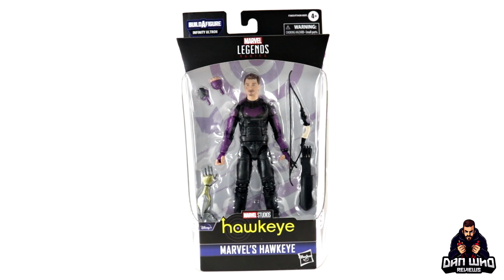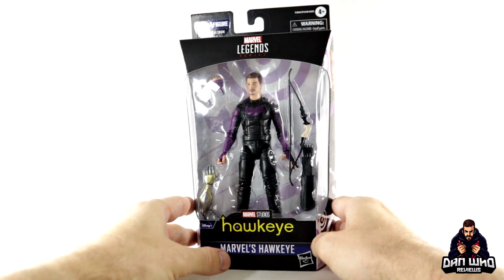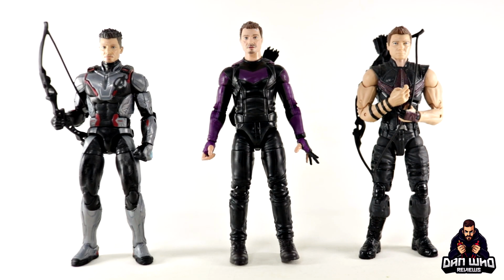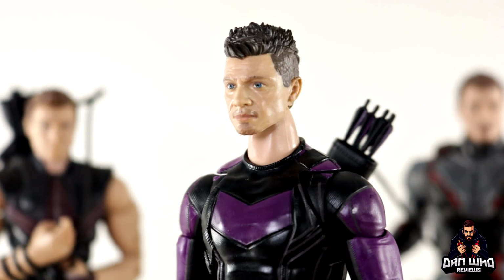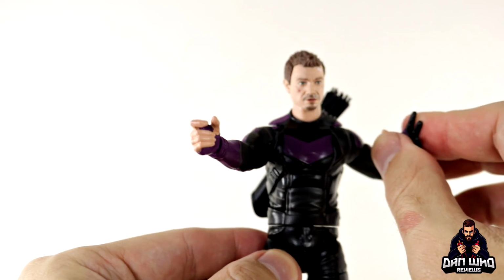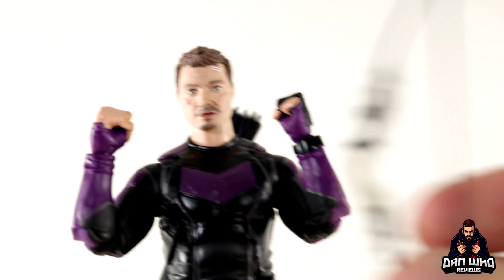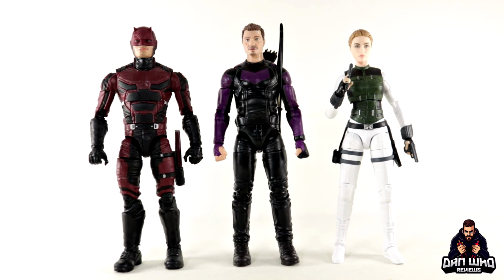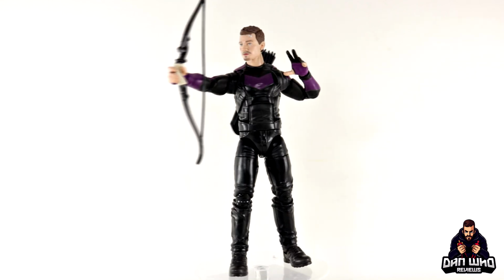Marvel Legends Hawkeye Clint Barton Disney Plus Infinity Ultron BAF Wave Review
Marvel Legends Hawkeye Disney Plus Infinity Ultron BAF Wave Review

Hawkeye’s only shot at taking down a dangerous criminal conspiracy is an unlikely new partner: Kate Bishop.